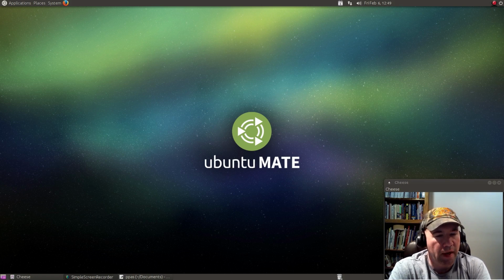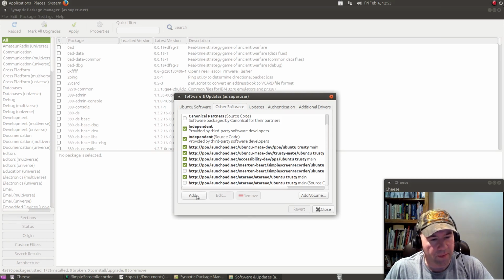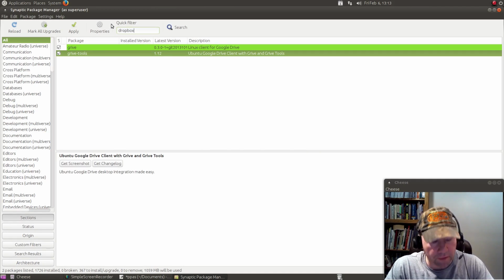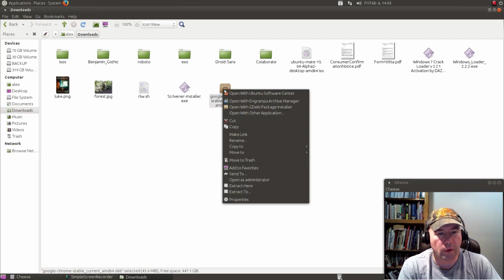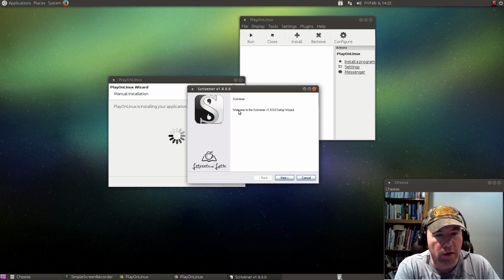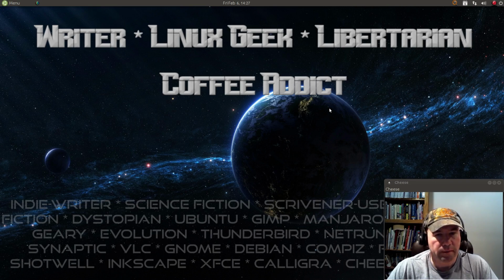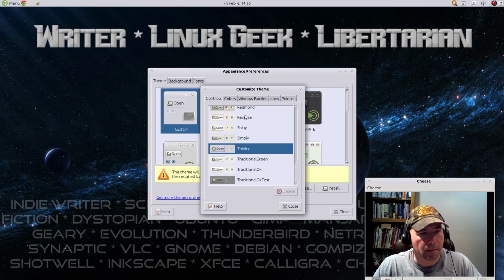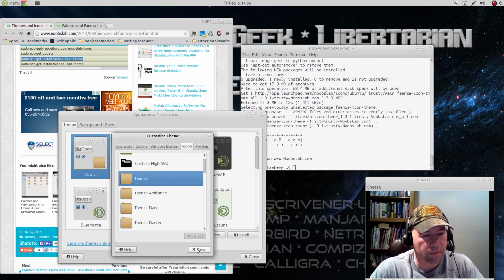Setting up my Ubuntu-Mate 14.04 Desktop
An overview of how I setup my Ubuntu-Mate desktop.  Here is a list of the ppas added to my system:

ppa:libreoffice/ppa
ppa:thefanclub/grive-tools
ppa:atareao/atareao
ppa:sunab/kdenlive-release
ppa:ubuntu-wine/ppa